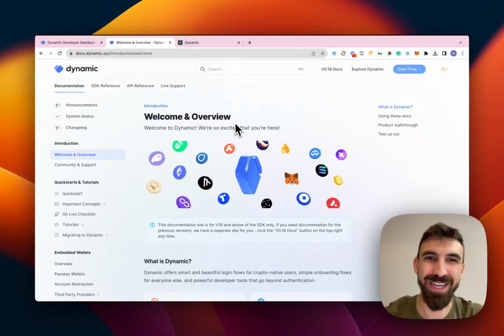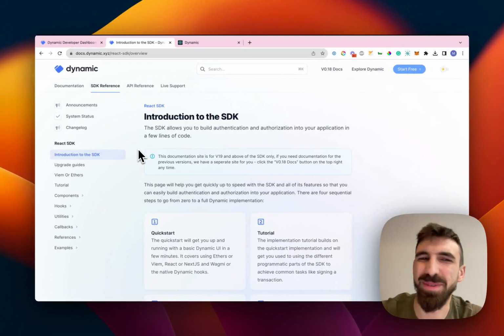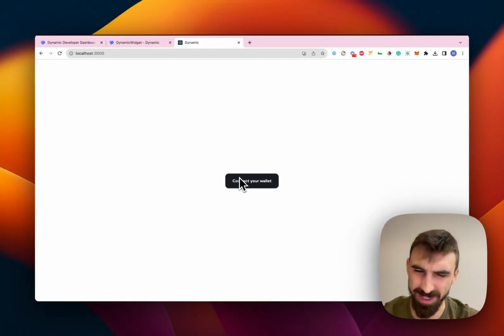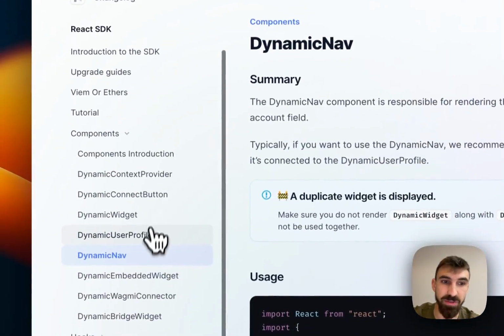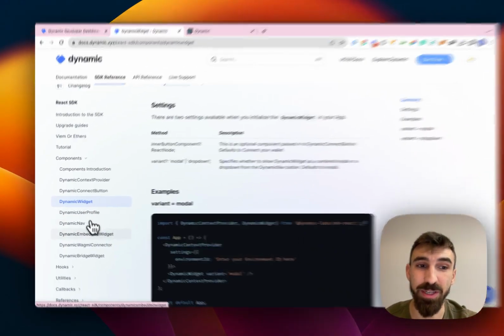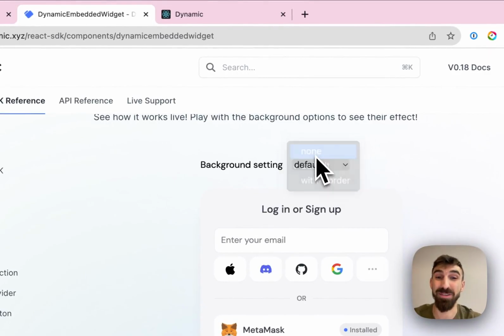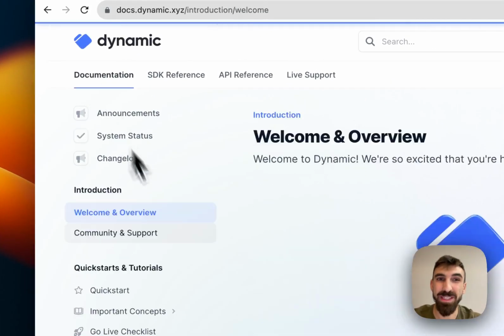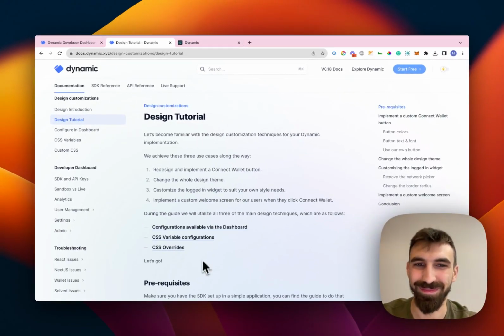Introduction to building your signup/login UI with Dynamic (part 1: SDK UI)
Learn about the different designs and UI options the SDK offers you.